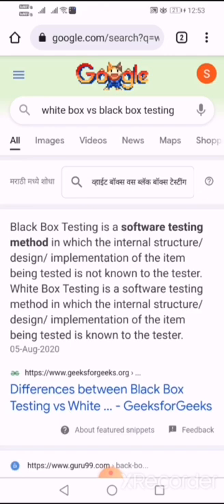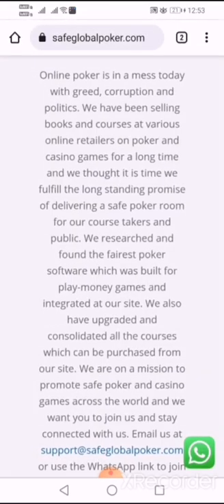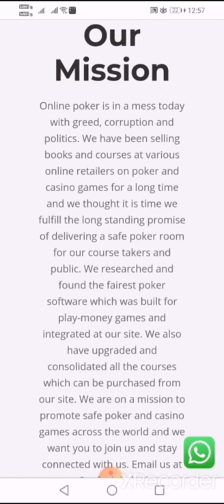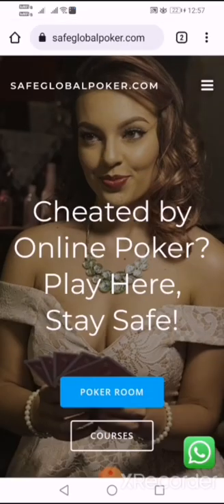Black Box Vs White Box Poker Sites Concept By SafeGlobalPoker.com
To play in a white box poker site visit SafeGlobalPoker.com boycott all poker sites with allegations who are black box systems.